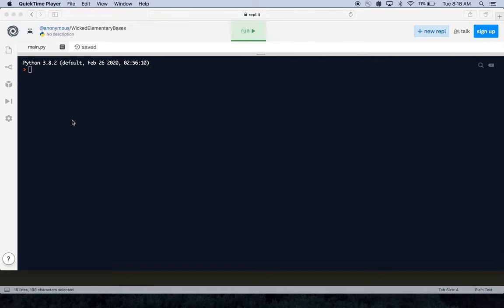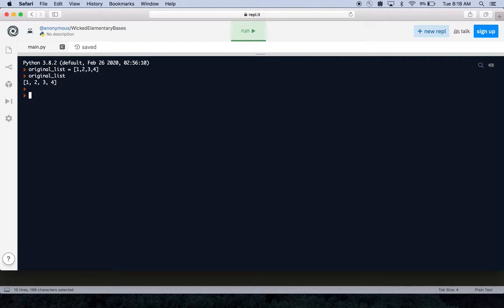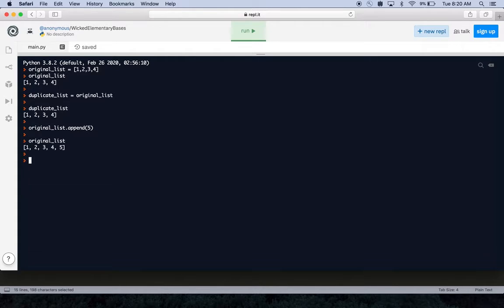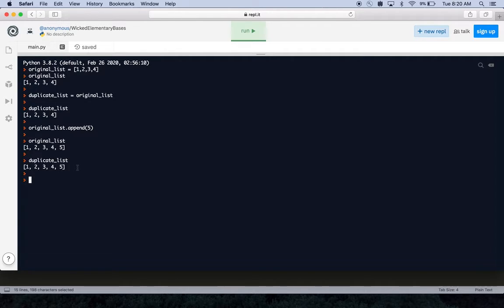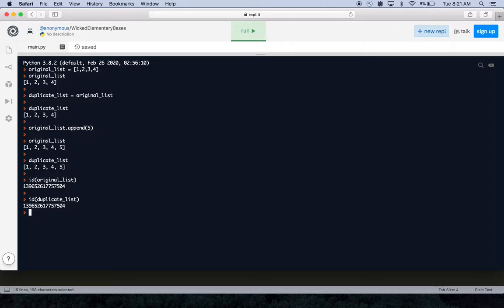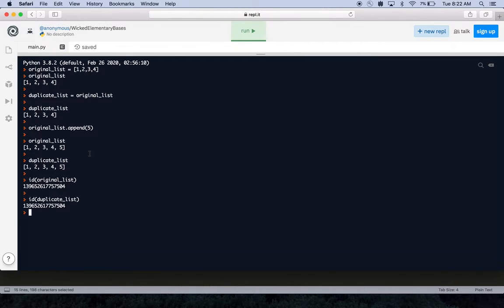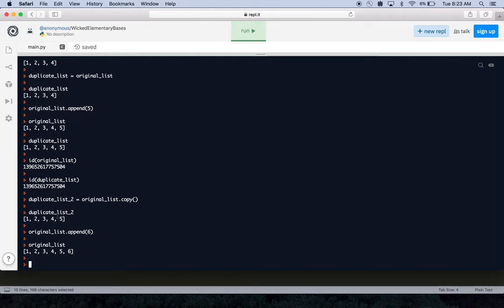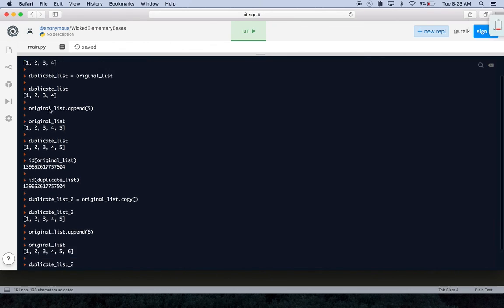Python Tip #1 - Avoid this mistake while working with LISTS.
In this video, I'll show you one common mistake to avoid while working with Lists (or any mutable objects).

Cheers
Bharath